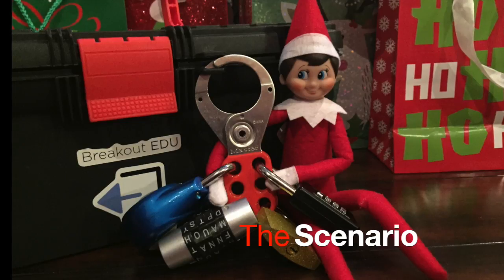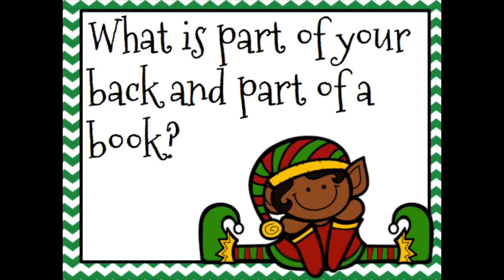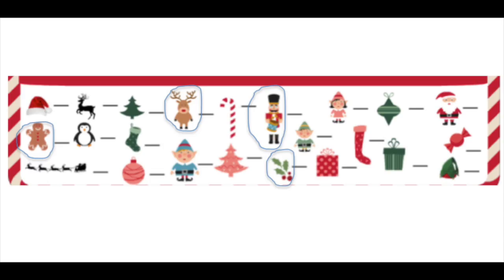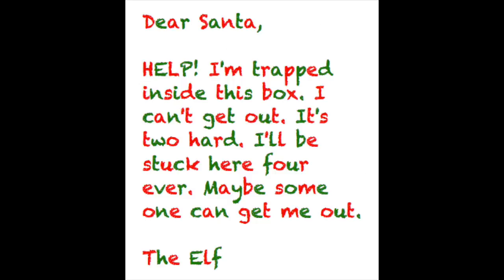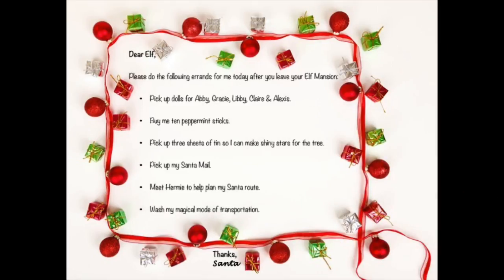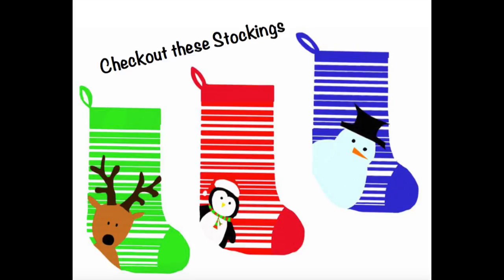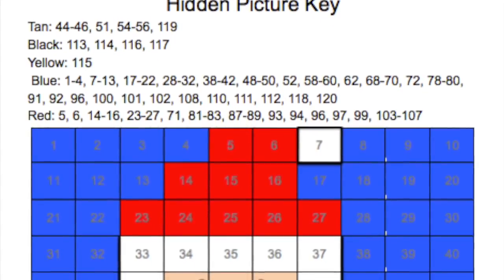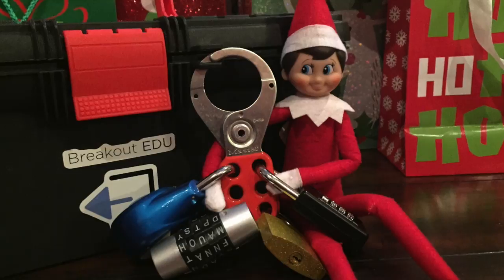Elf in the Box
Setup Video for Elf in the Box Breakout EDU Game